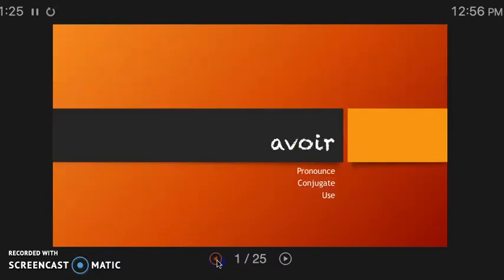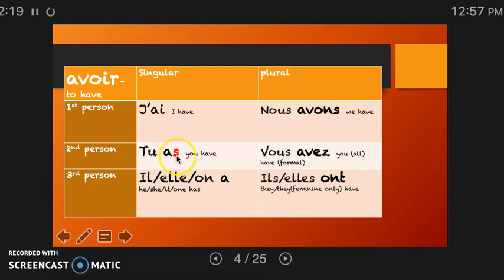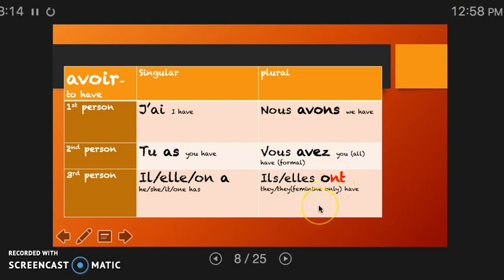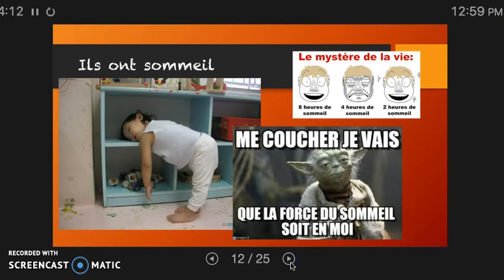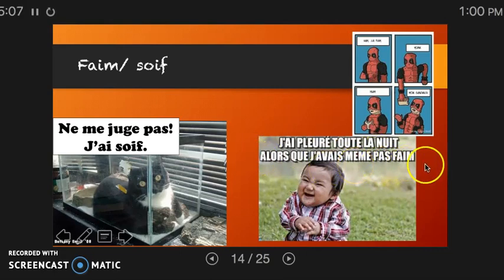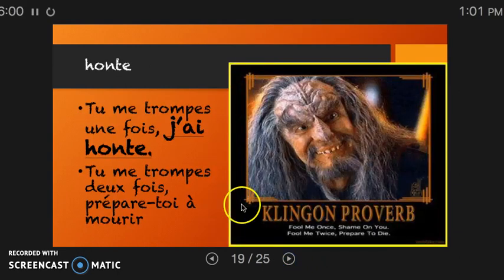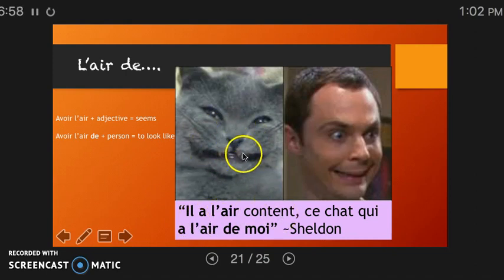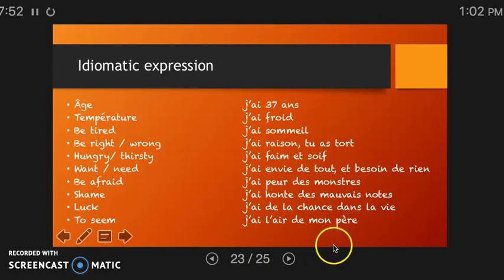The verb AVOIR with Madame Hoy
I am just a humble French teacher trying to make content easier for all learners.